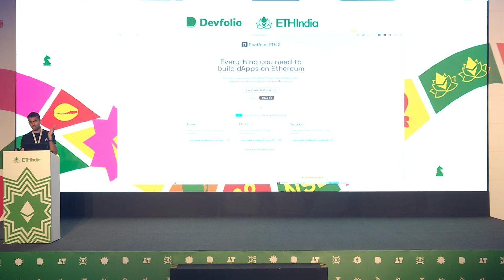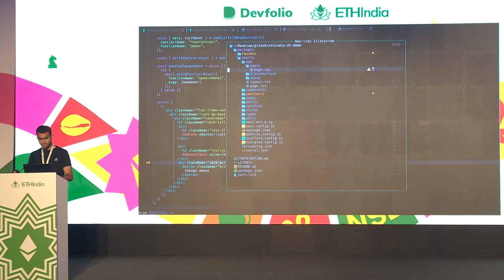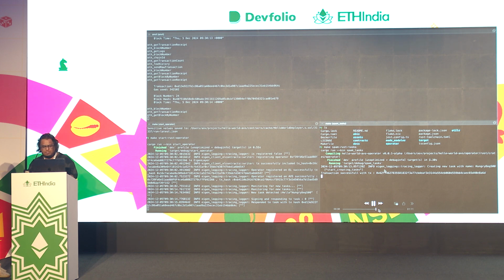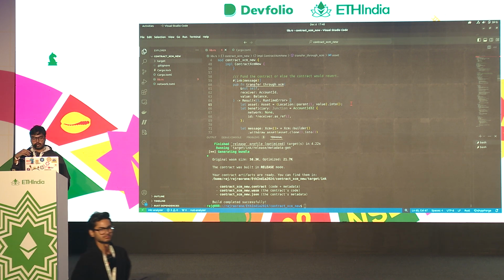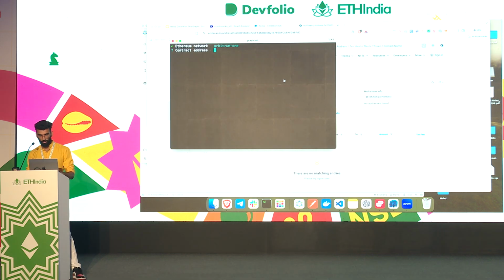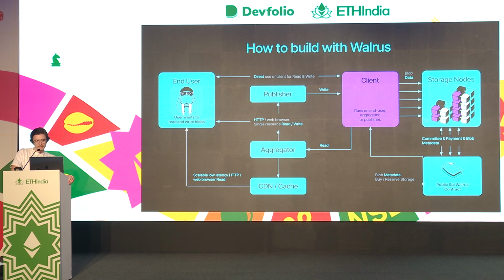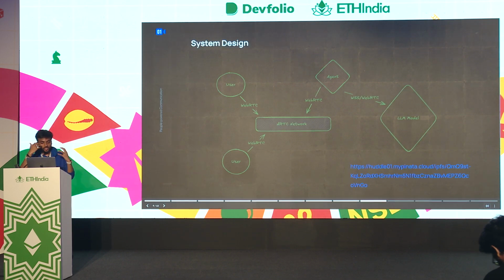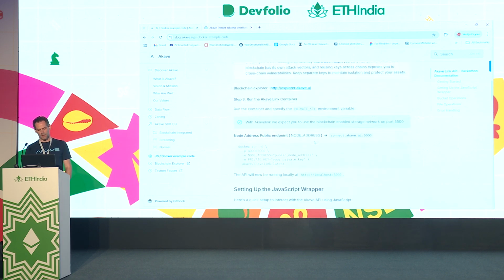ETHIndia 2024 - Workshop Room 1 - 6th Dec 2024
Workshop Room 1